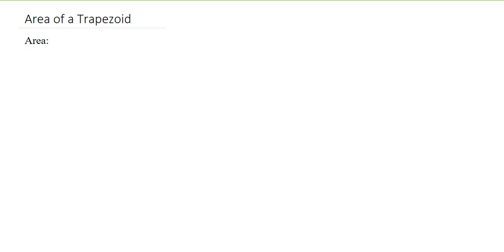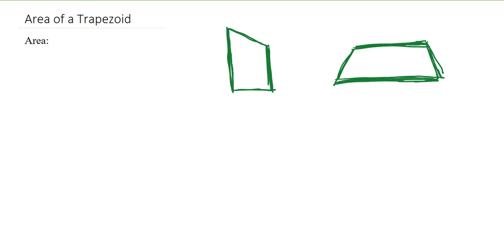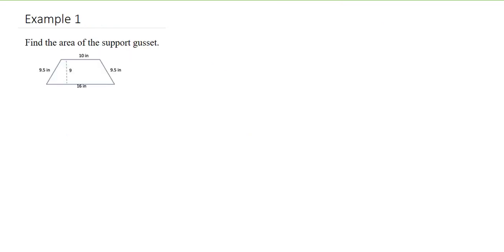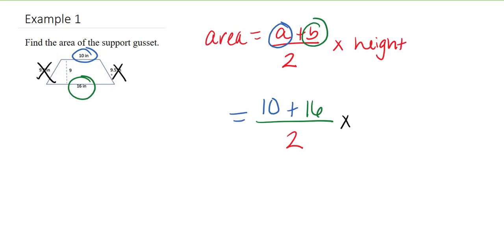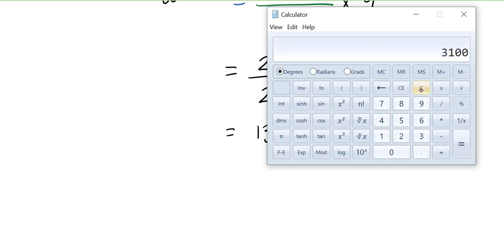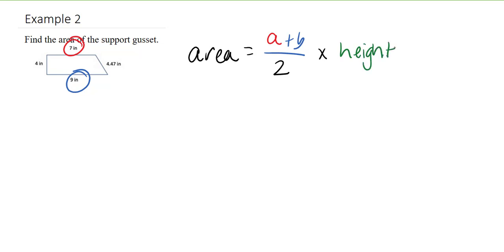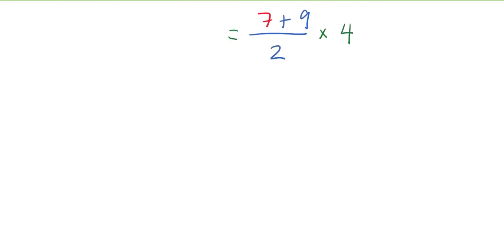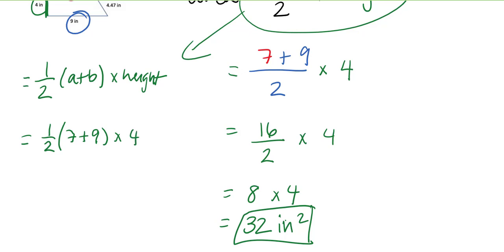Area of a Trapezoid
Geometry - Finding an area of a trapezoid.